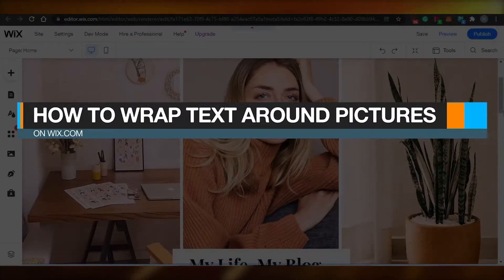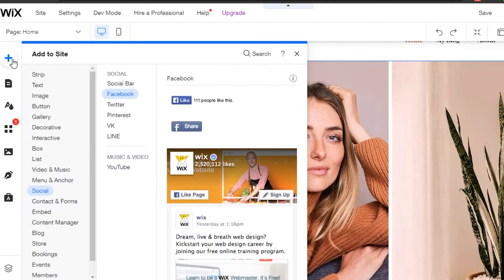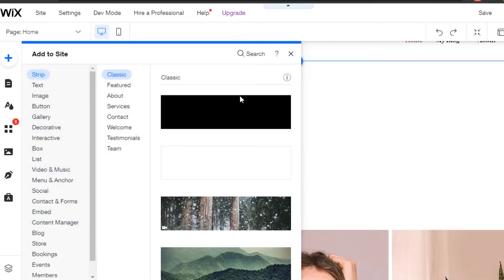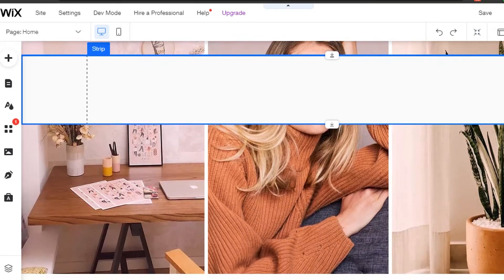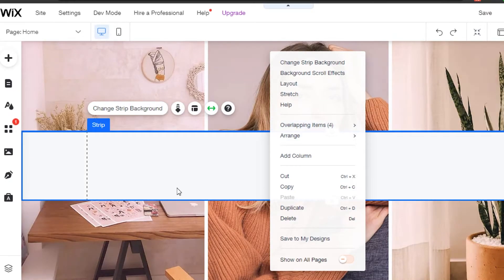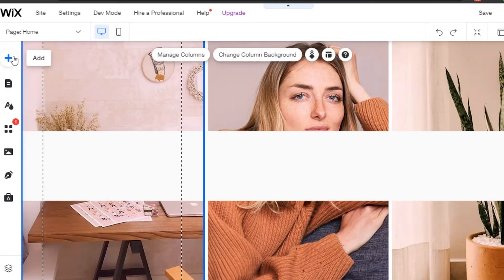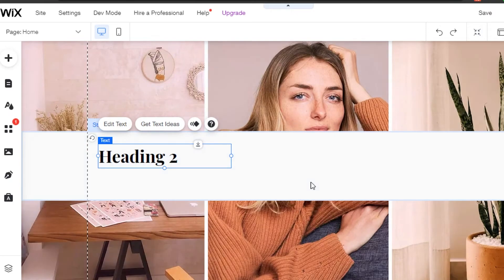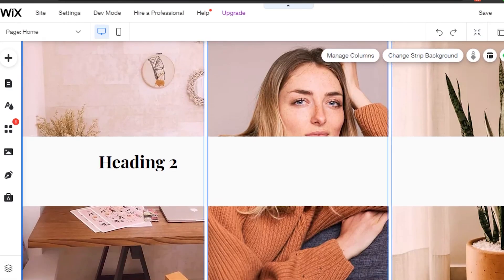How To Wrap Text Around Pictures on Wix | Full Guide For Beginners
After watching this video you will know exactly how you can wrap text around pictures on wix in just a few minutes.